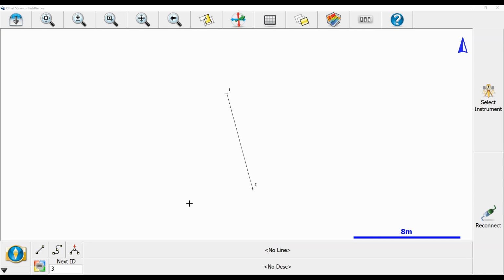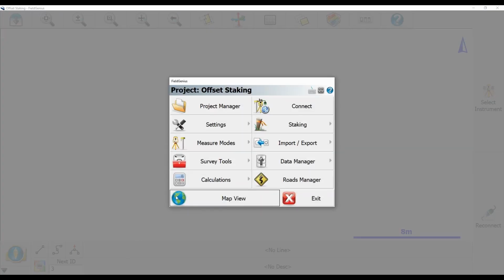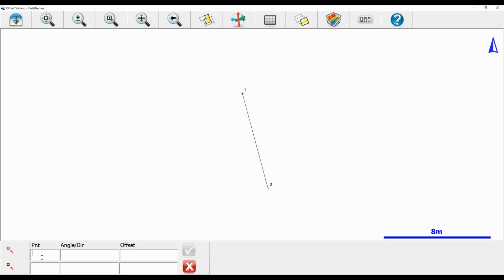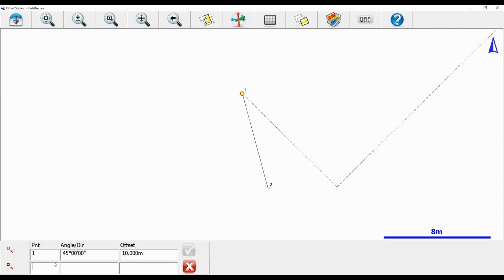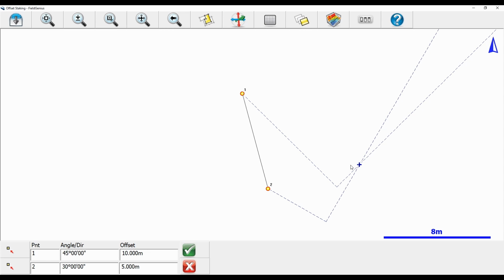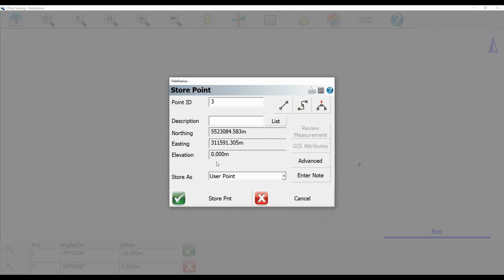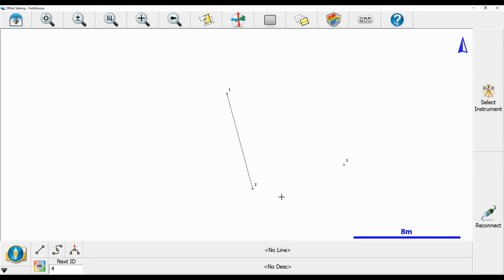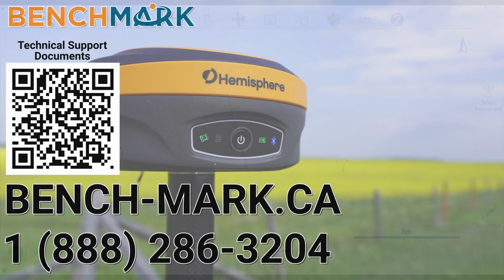MicroSurvey FieldGenius How To: Offset Intersection | Bench Mark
In today's video, Nolan from Bench-Mark shows you how to create an offset intersection using MicroSurvey's FieldGenius. With an offset intersection, you can project two seperate points out, a relative angle and create an intersection based on the two created points.